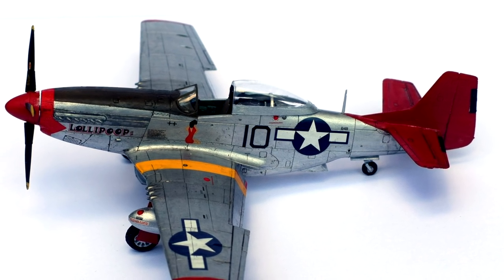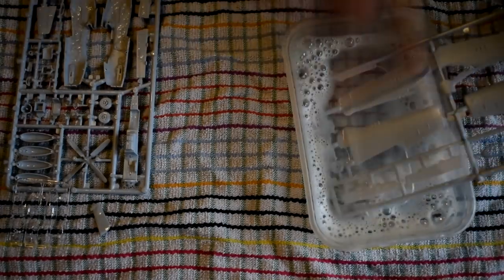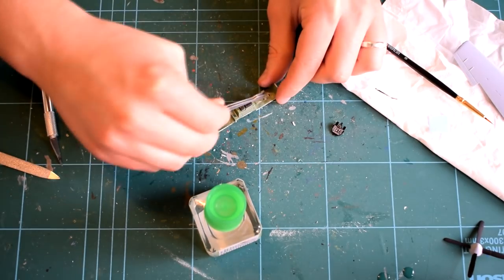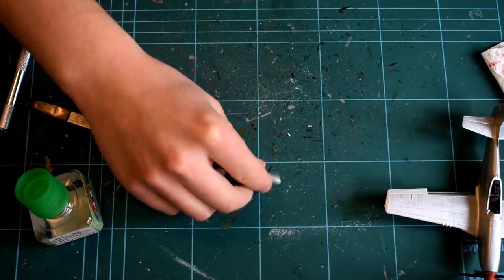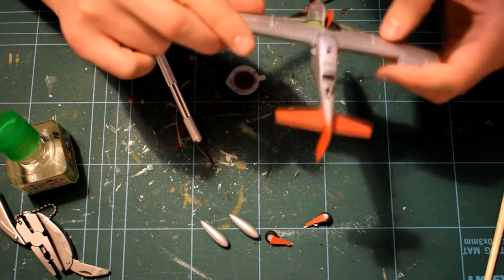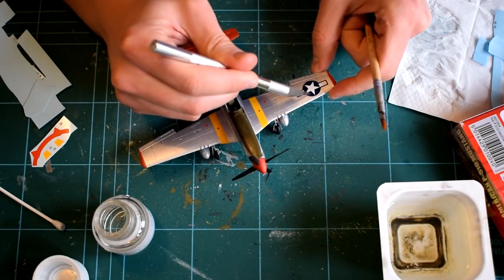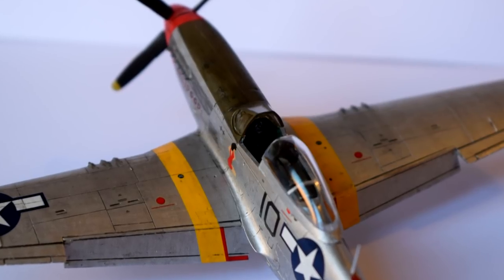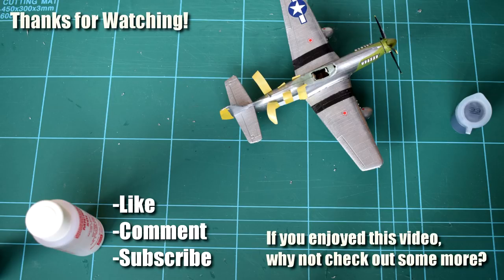Airfix P-51D Mustang (Red Tails) - 1/72 Scale Plastic Model Kit - Build & Review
The P-51 Mustang came to be one of the most iconic fighter aircraft of the second world war. Famous for its role in escorting allied bombers over Germany, whilst also earning a reputation for being an excellent dogfighter and ground attack aircraft.

In this video I build and review the Airfix 1/72 scale plastic model kit of this historic aircraft.

At the moment, this kit is no longer listed as in production on the Airfix Website however, but this model is still available albeit with different decals representing another p-51D mustang: